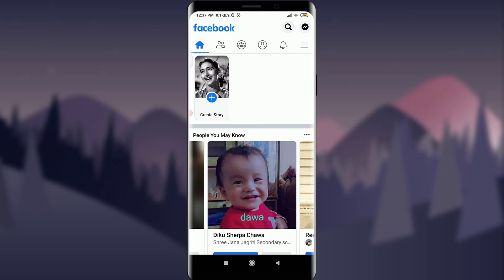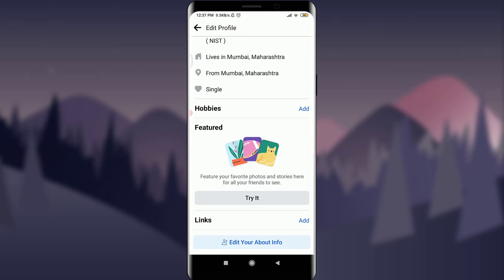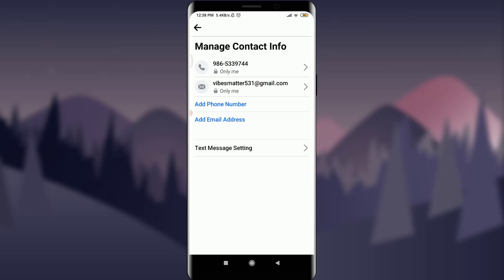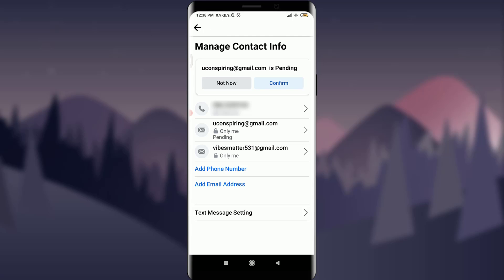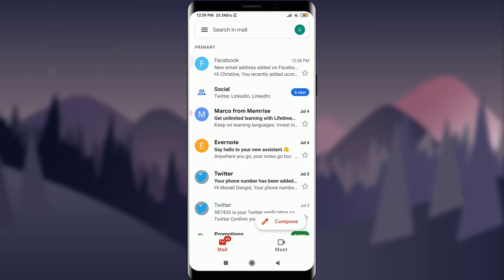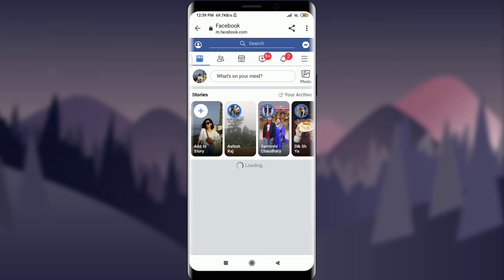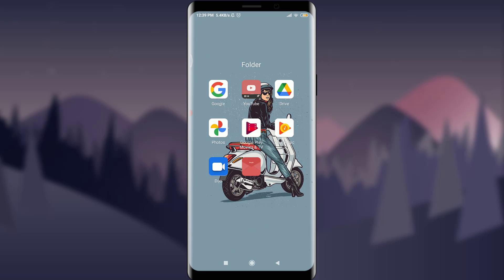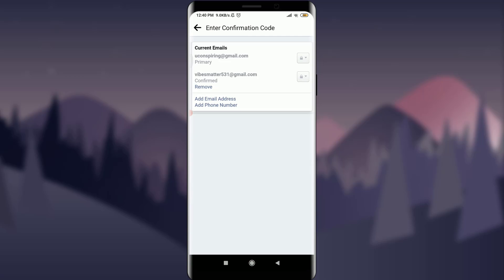How to Add Another Email id on Facebook | 2021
1) Firstly open Facebook on your device and make sure you are logged in
2) Tap on the 3 straight lines in the top right and tap on your name
3) Scroll down and tap on Edit Public details

I hope this video was helpful to you guys & if it was don't forget to subscribe us for other video like this.In this video I will guide you in step by step process to link another email id with your Facebook account.